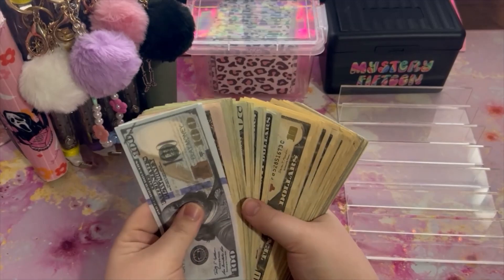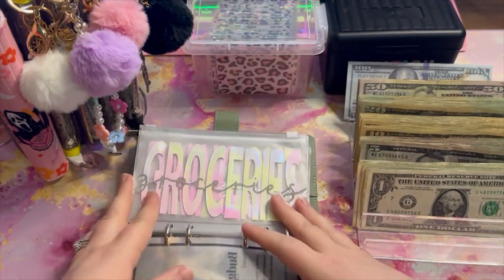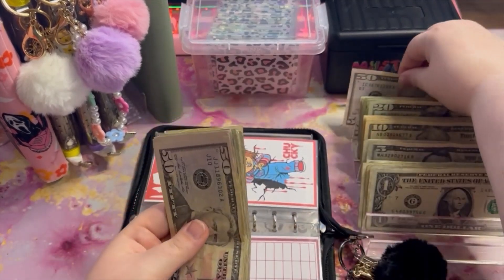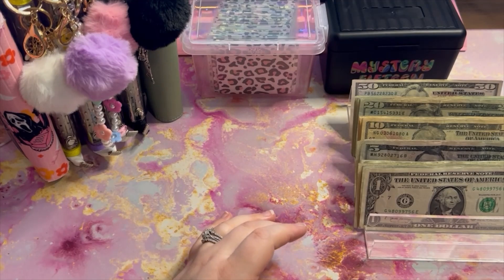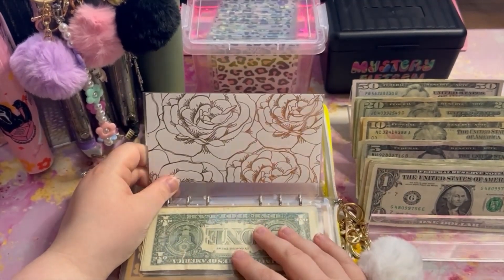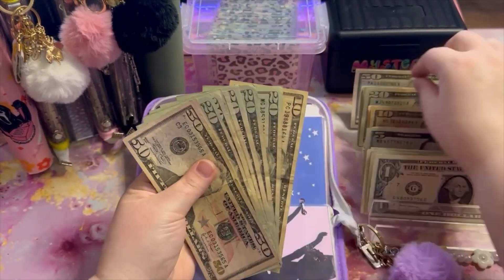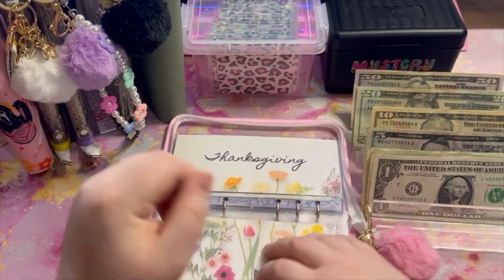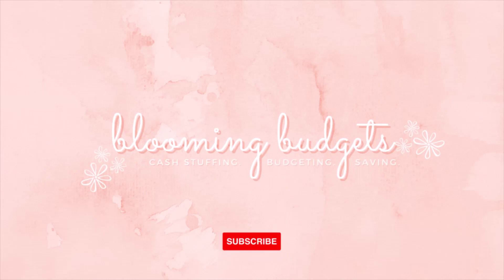Cash Stuffing Bills & Sinking Funds┃April Paycheck #1┃Blooming Budgets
Hello, beautiful flower! My name is Michaella and I'm so happy you clicked on this video!

Inbox Dollars - Earn some extra $$$ for surveys, receipts, and playing games!
Definitely not required to use, but I would really appreciate if you signed up using my link! :)